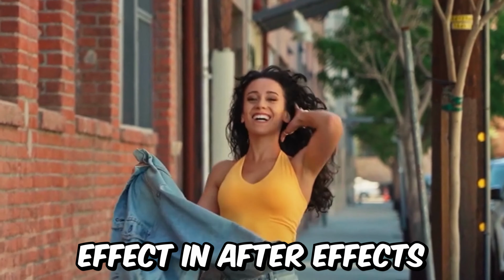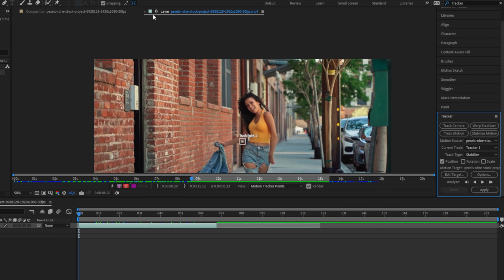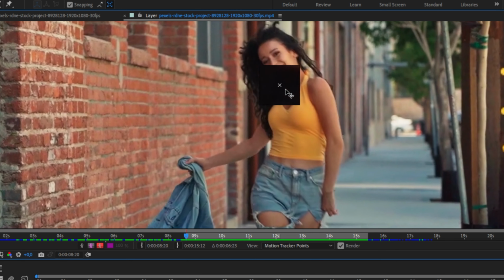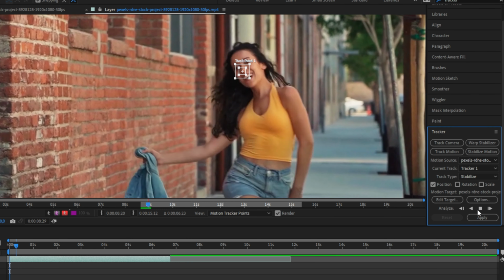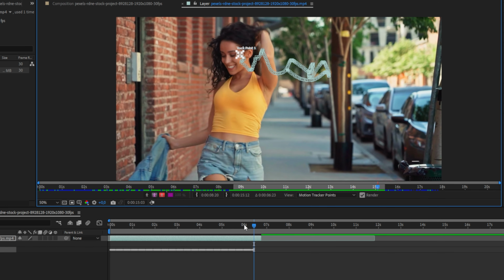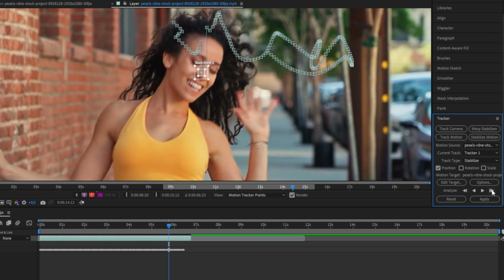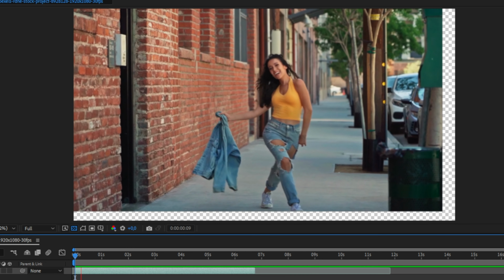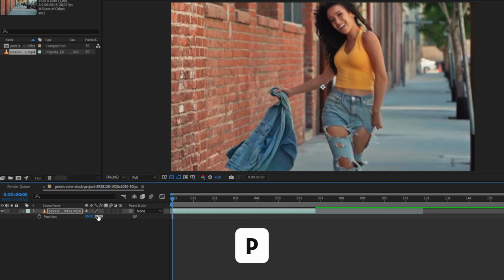How To Make Face Tracking Effect in After Effects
how to track objects in adobe after effects 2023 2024